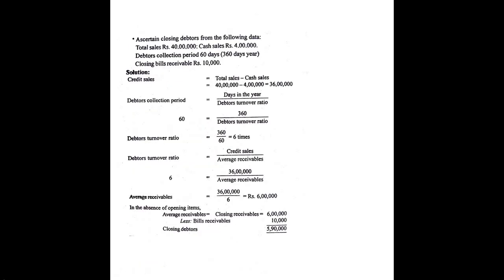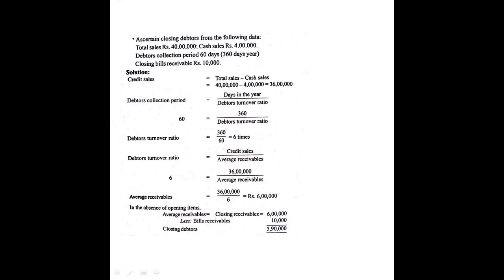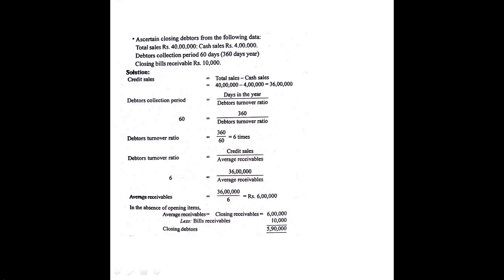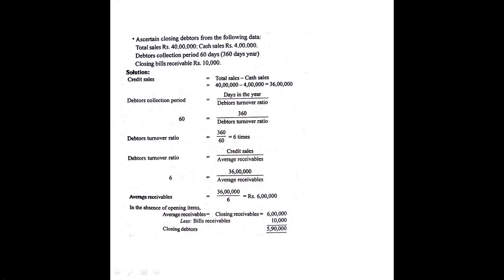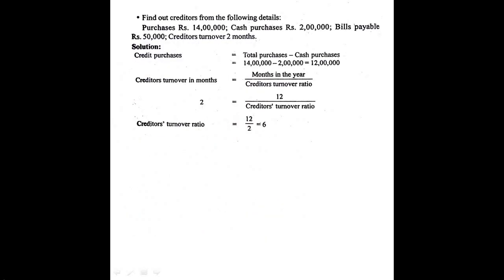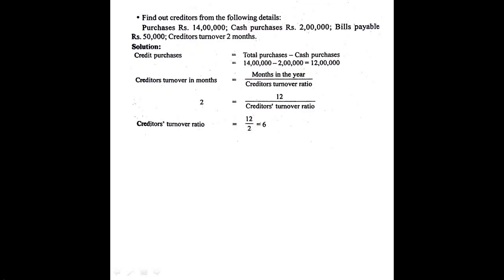SJCTNC - VAITINADANE - CM616Q- MANAGEMENT ACCOUNTING - UNIT II - RATIO ANALYSIS